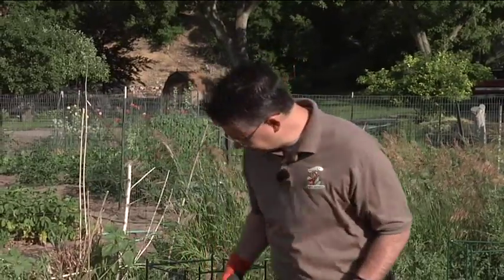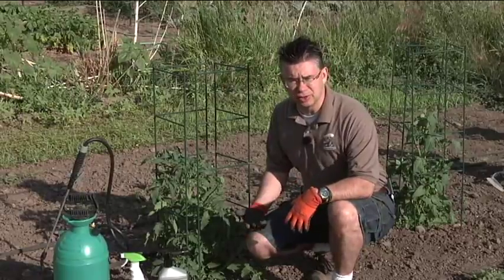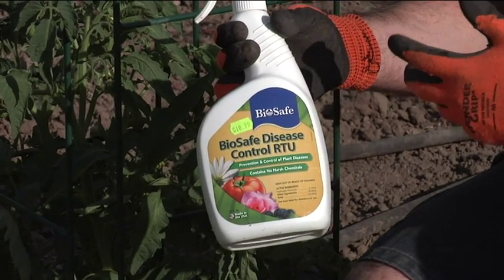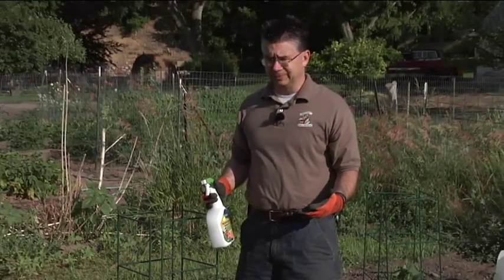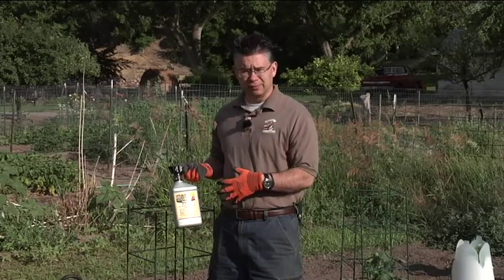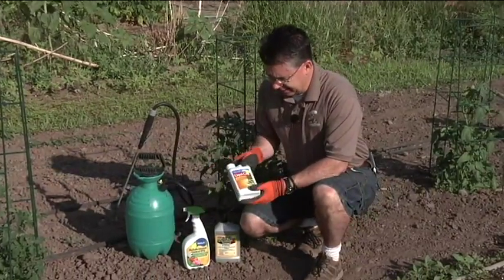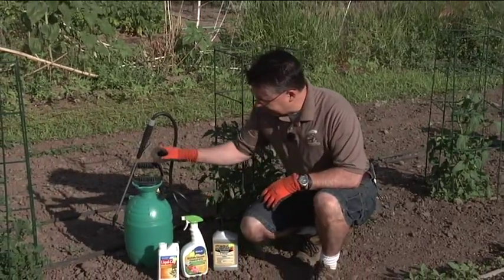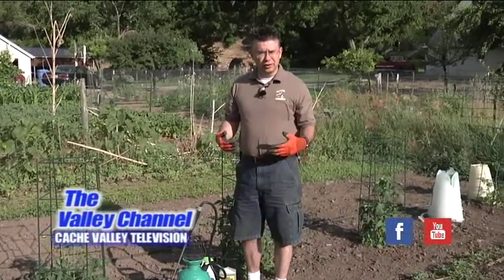Disease Control - Anderson's Seed & Garden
Mark talks about Disease Control.

Customers know us as much for our information as for our seeds. No other store offers better service, a more friendly and helpful staff, or better quality merchandise. There is no other store like Anderson's Seed & Garden.